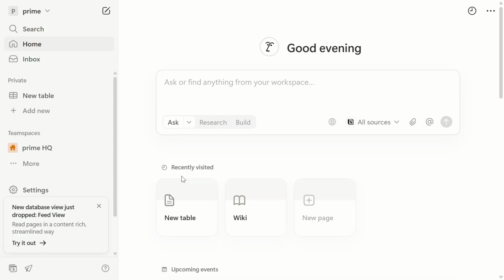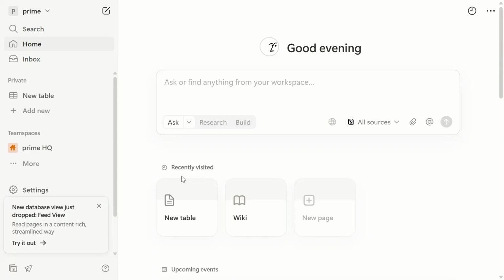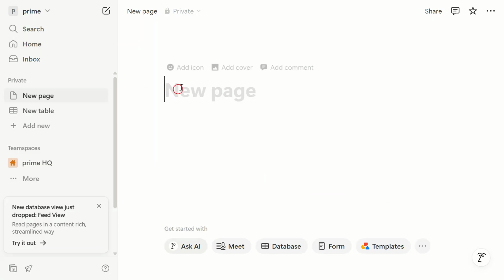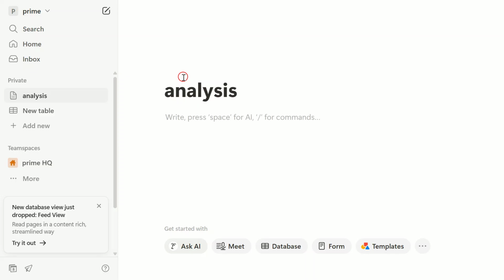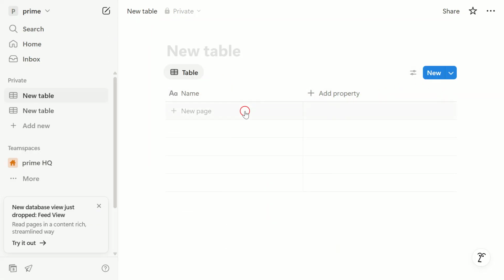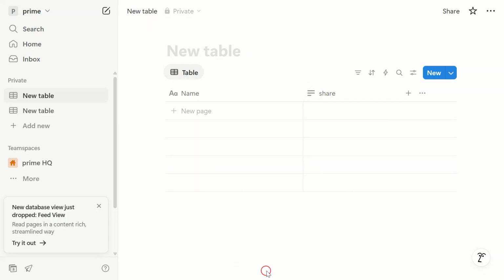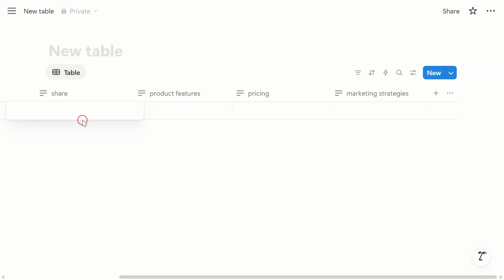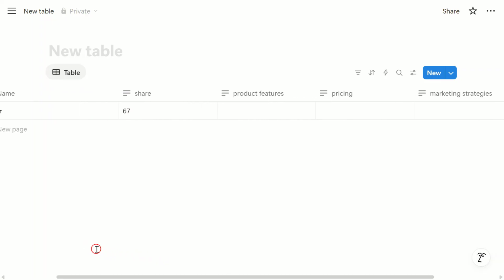How To Create A Competitive Analysis On NOTION (Full 2025 Guide)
Welcome to this comprehensive How To Create A Competitive Analysis On NOTION (Full 2025 Guide) tutorial! In this detailed guide, I'll walk you through everything you need to know about How To Create A Competitive Analysis On NOTION (Full 2025 Guide).

 What You'll Learn in This How To Create A Competitive Analysis On NOTION (Full 2025 Guide) Tutorial:
• Complete step-by-step instructions for How To Create A Competitive Analysis On NOTION (Full 2025 Guide)

Whether you're a complete beginner or looking to improve your skills, this How To Create A Competitive Analysis On NOTION (Full 2025 Guide) tutorial covers everything from basic concepts to advanced strategies. I've designed this guide to be easy to follow, practical, and immediately actionable.

 Why This How To Create A Competitive Analysis On NOTION (Full 2025 Guide) Tutorial is Different:

 Perfect for:
• Beginners who want to learn How To Create A Competitive Analysis On NOTION (Full 2025 Guide) from scratch

Don't forget to LIKE this video if it helped you learn How To Create A Competitive Analysis On NOTION (Full 2025 Guide) and SUBSCRIBE for more in-depth tutorials like this one!

Questions? Drop them in the comments below! I read every comment and try to respond to as many as possible.

• Share with anyone who might benefit from learning How To Create A Competitive Analysis On NOTION (Full 2025 Guide)